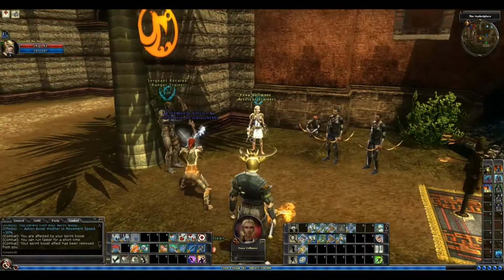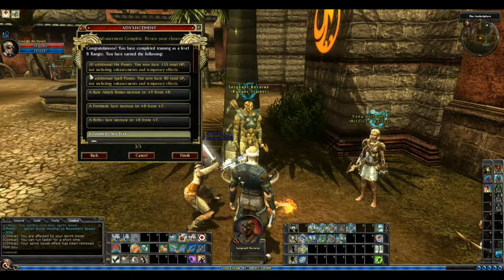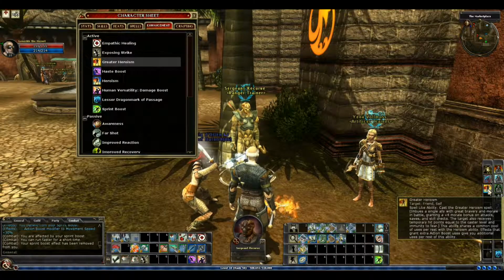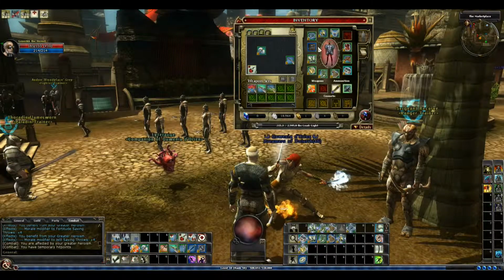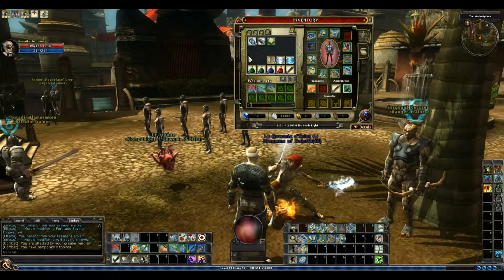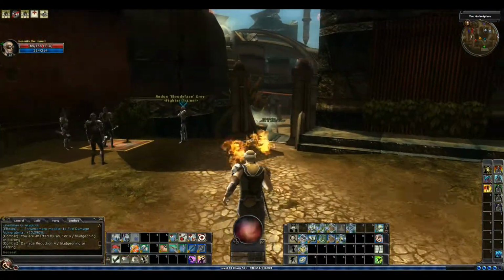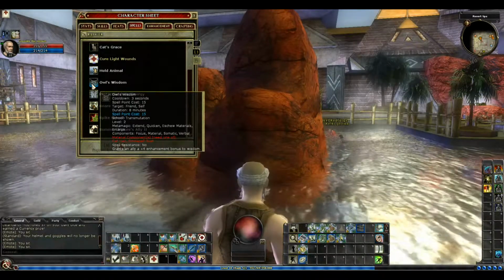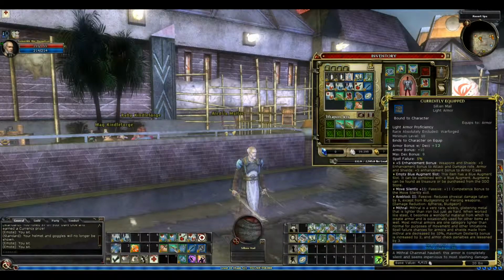DDO: Let's Play #13 (Commentary & Gameplay)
Episode 13
Taking level 10
Gameplay: tips on pulling mobs in heroic elite Graverobber

Erroneously uploaded too early, and deleted my quest history and notes on this level when I deleted the video to set the correct time. I recall 18 quests total, level 6 to 8 on hard and elite. Sorry!

Semi-tutorial series about the Tempest Trapmonkey build for new players. I didn't create this build, but I used it on my main character for her ranger life. I was impressed at how good it was, and made a Character Build video on it

Now I'm putting my money where my mouth is and using the build on a free-to-play account to test it out for your viewing pleasure.

Highlights of the build:
 - Dragonmark of Passage: +25% run speed & Dimension Door spell like ability
 - Full trap skills: up to +30% experience point bonus for quests
 - UMD (use magic device): for using scrolls like Invisibility and Heal
 - Good DPS (damage): khopesh is best, but any slashing weapon is fine
 - Some buffs: useful spells include Jump, Ram's Might, Resist Energy & Freedom of Movement
 - Evasion: to mitigate some damage from spells and traps
 - Wand whipping: heal with wands at low levels; potions are also an option

MUSIC
by Dirty William

~~Editing Software~~
- Mirilis Action (recording)
- PowerDirector 13 (editing)
- Adobe Photoshop Elements 13 (thumbnails)